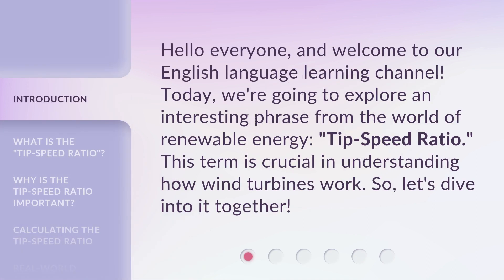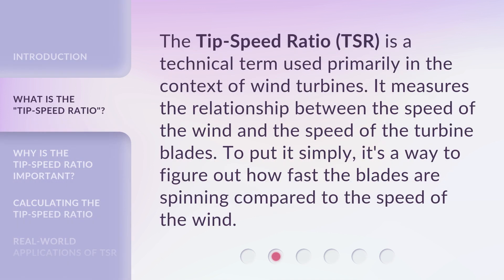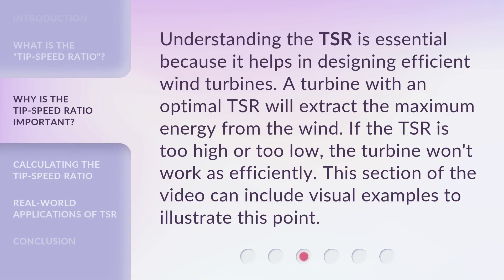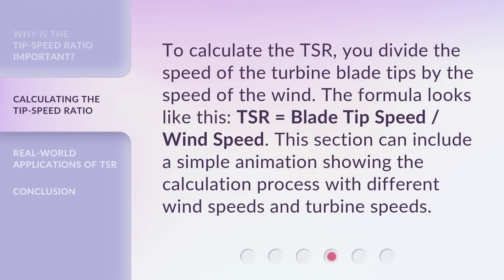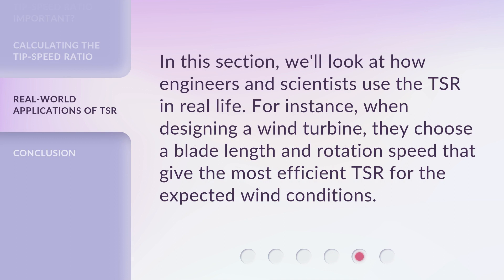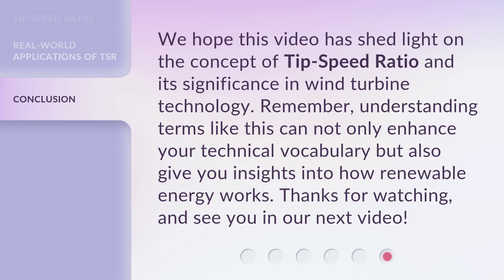Understanding the "Tip-Speed Ratio" in Wind Turbines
Unraveling the Mystery: Tip-Speed Ratio in Wind Turbines • Discover the secret behind efficient wind turbines as we delve into the fascinating concept of Tip-Speed Ratio. Join us as we demystify this crucial factor that determines the performance and power generation capabilities of wind turbines. Get ready to be amazed by the science and engineering behind harnessing the wind's energy!

00:00 • Introduction - Understanding the "Tip-Speed Ratio" in Wind Turbines
00:28 • What is the "Tip-Speed Ratio"?
00:51 • Why is the Tip-Speed Ratio Important?
01:17 • Calculating the Tip-Speed Ratio
01:40 • Real-World Applications of TSR